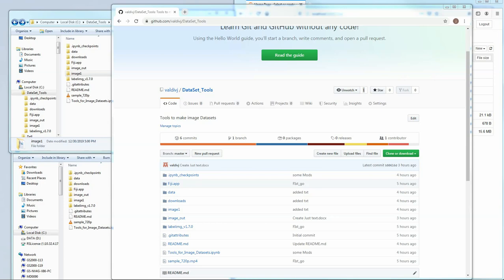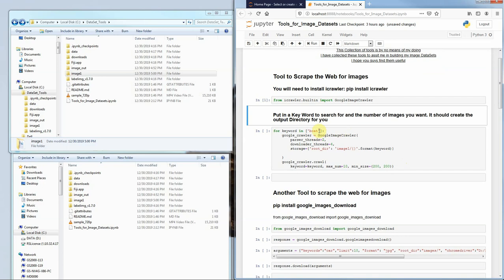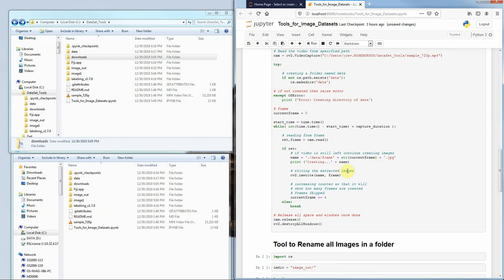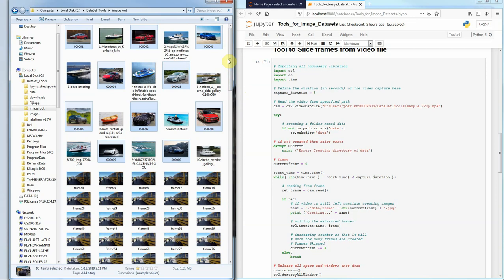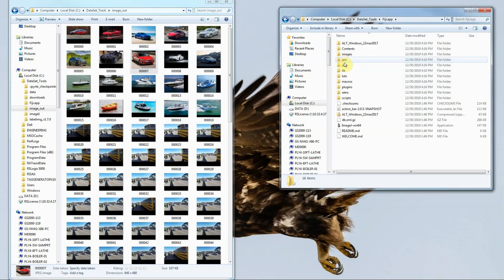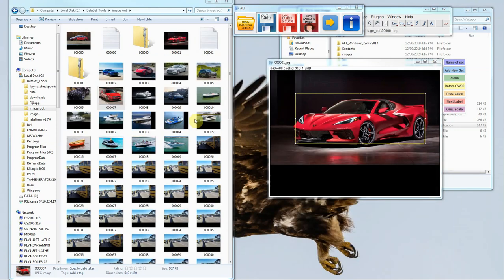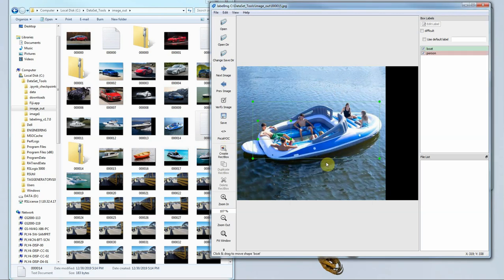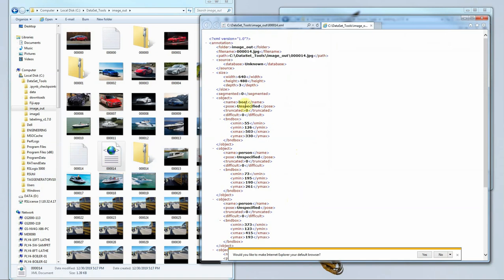Tools To create custom Image Data Sets for Deep Learning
This video explains some of the Tools I have gathered to help me build custom Image Data Sets for Deep Learning
I would like to thank everybody that contributed.